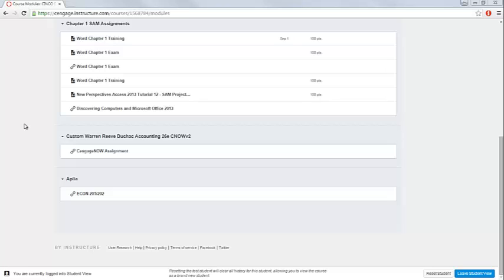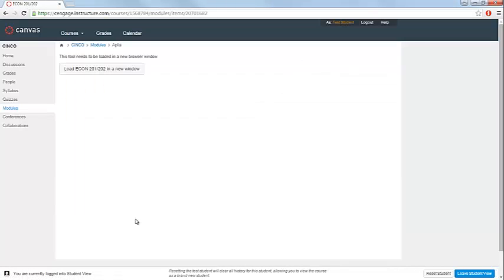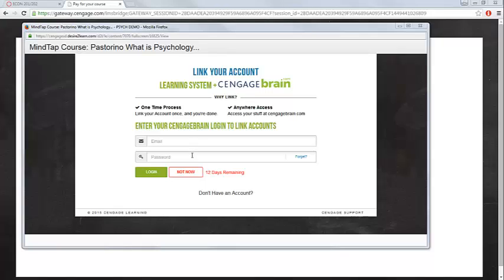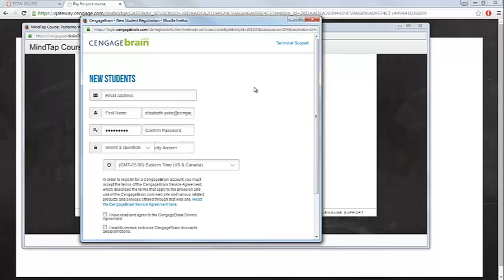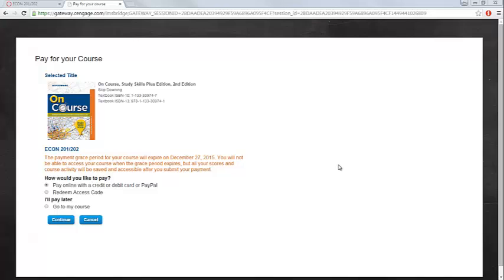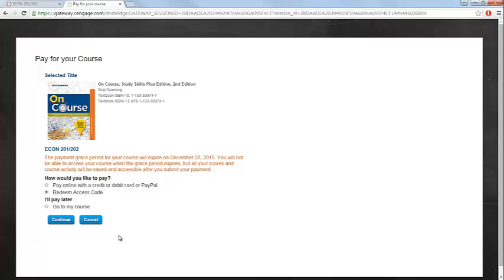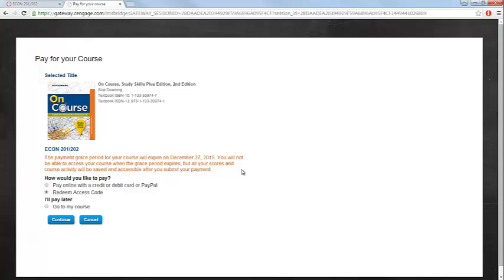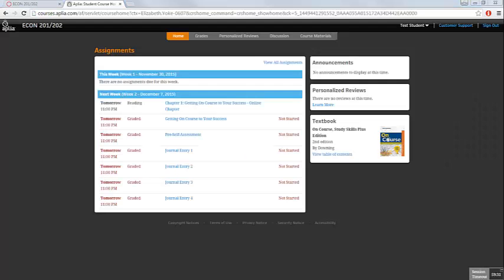Aplia - Registration in Canvas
This video will demonstrate the process for creating your Aplia account and registering your Aplia code in Canvas.